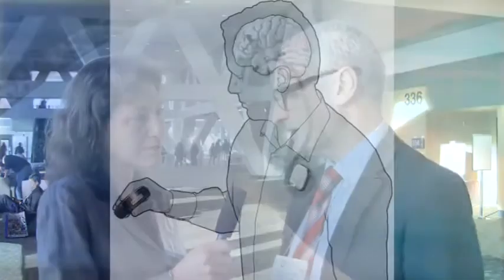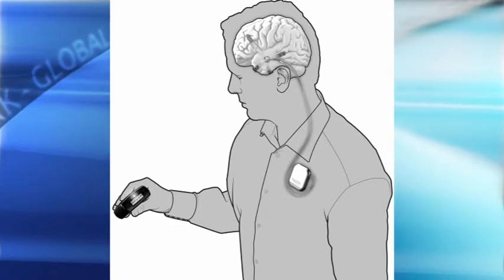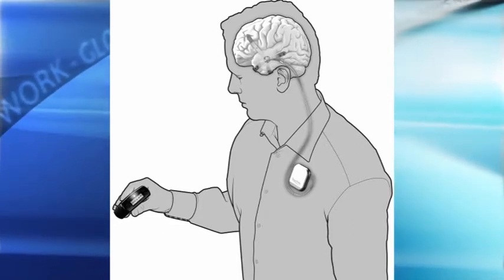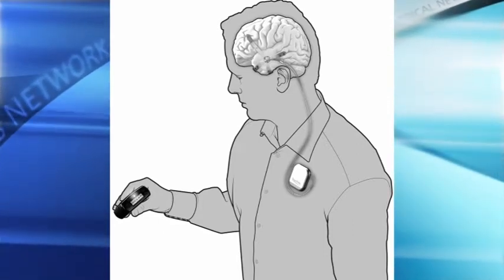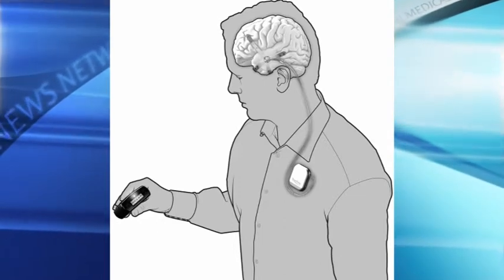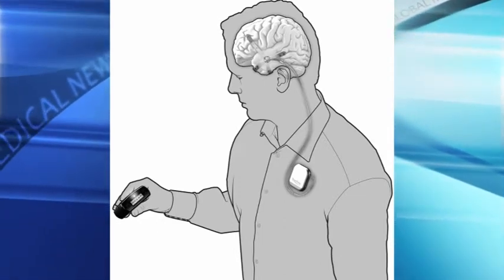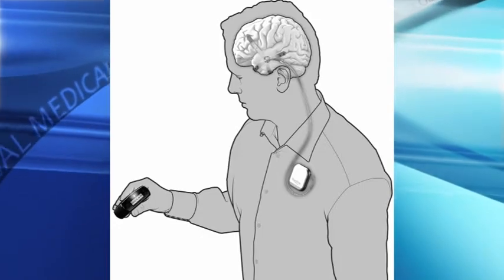Implantable Device May Predict Seizures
A novel implantable device system has demonstrated potential for predicting seizure onset in a preliminary analysis of 15 adults with medically refractory complex partial seizures. Dr. Mark Cook discusses the findings.